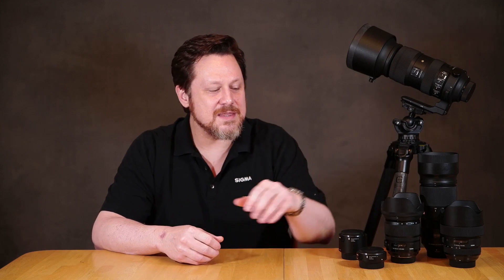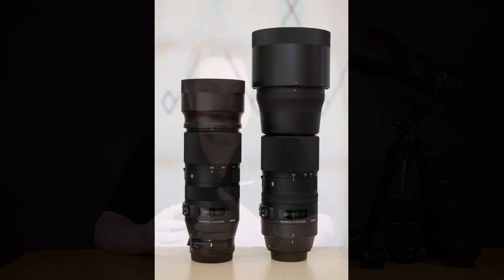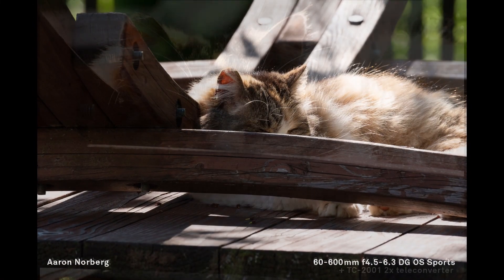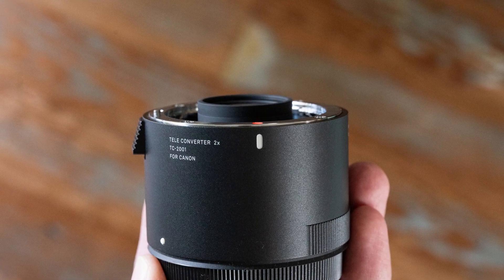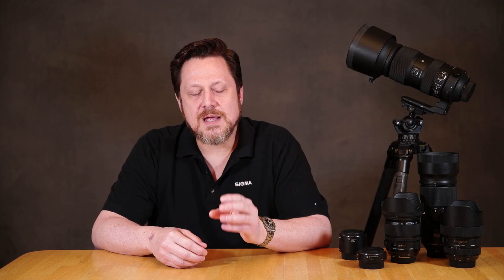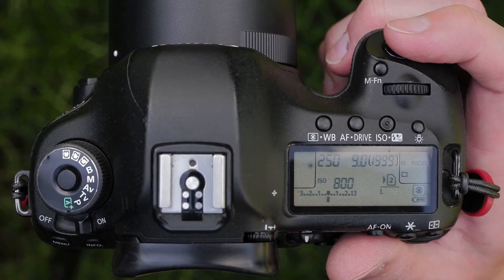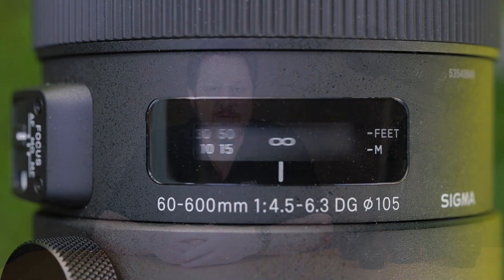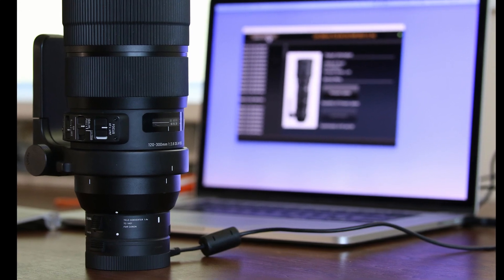TC-101: The Truth About Teleconverters with Sigma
Curious about how teleconverters work and whether or not they might be a useful addition to your camera kit? Watch as Sigma Tech Rep Brett Wells gives a quick overview of the benefits and potential shortcomings of these handy accessories.